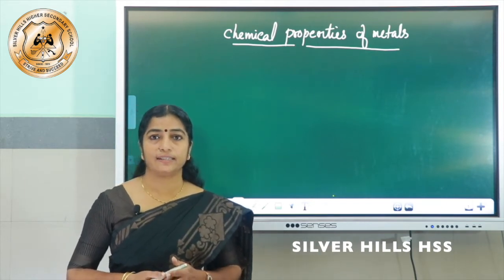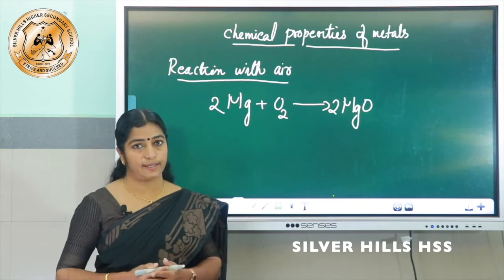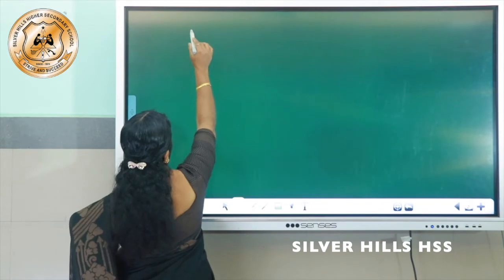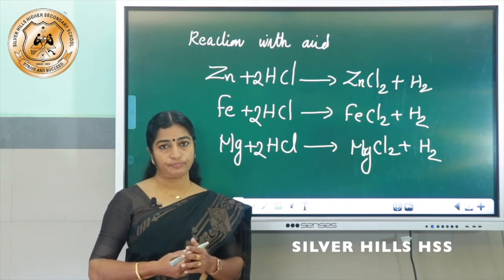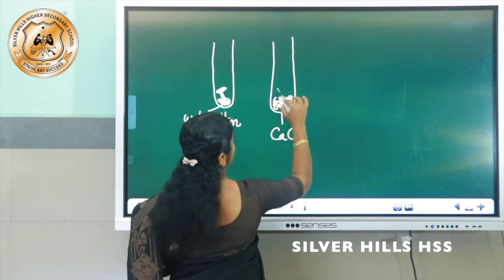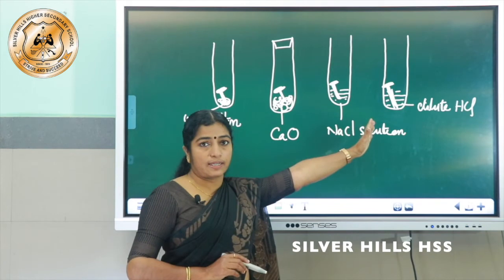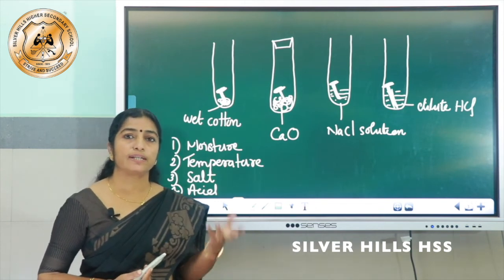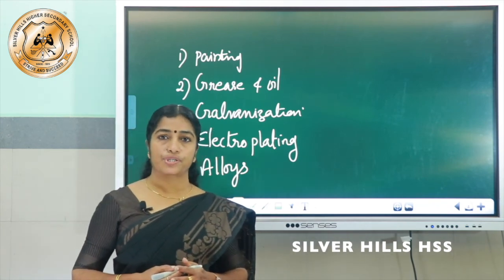SILVER HILLS HSS | Std VIII | Chemistry | CHEMICAL PROPERTIES OF METAL | Ms Sherly Vijayan